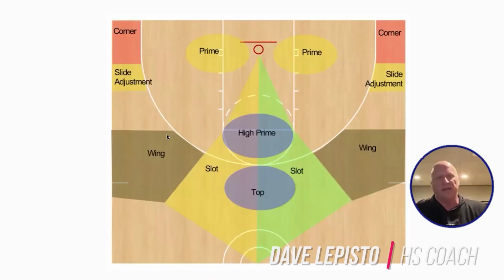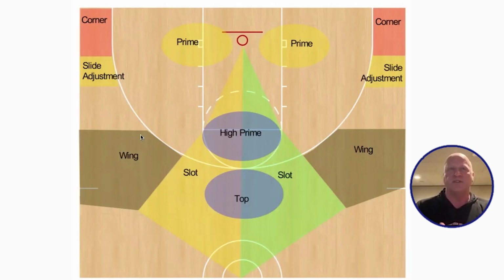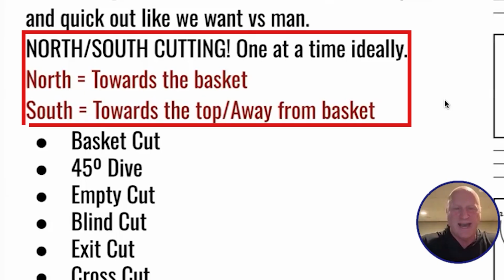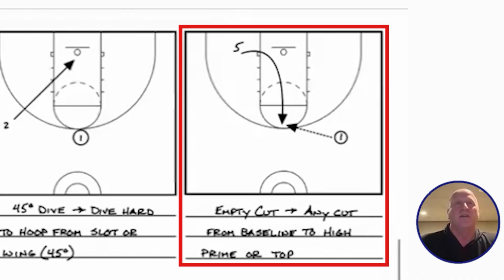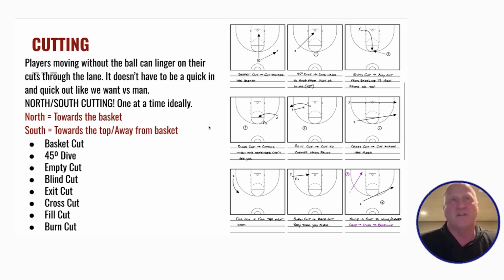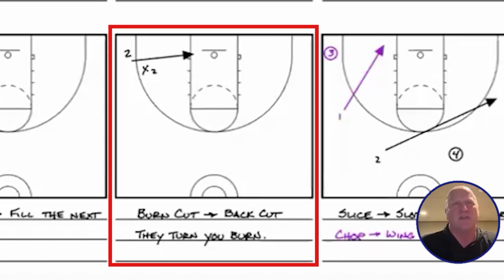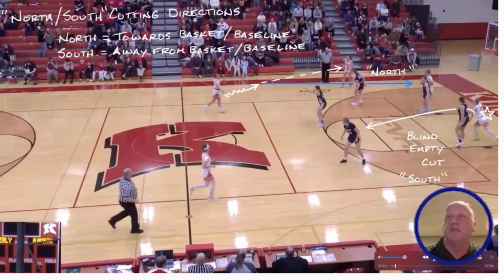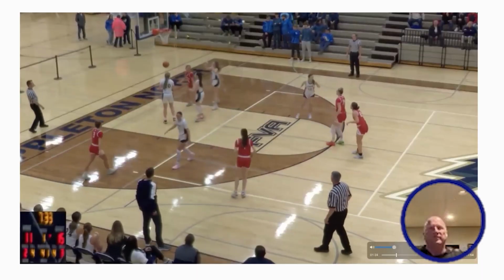Why Conceptual Offense Beats Zone Defense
In this video from Dave Lepisto’s full clinic inside the System Basketball Community, Coach Lepisto breaks down cutting concepts that work against any zone defense.

What you’ll learn:
✅ Why cutting is the key to attacking zones
✅ How to create confusion and force defenders to move
✅ Simple reads players can make to get open shots and easy layups

This is just one section of Coach Lepisto’s full session on the **Conceptual Offense vs Zone** — available exclusively inside the System Basketball Community.

📌 Watch the full clinic + get access to monthly live clinics and a library of on-demand sessions:**

If you coach youth, high school, or even college basketball and want to give your team a simple, effective way to attack zones — this video is for you.

📅 New clinics every month.

💬 Drop a comment and share your favorite cutting actions!